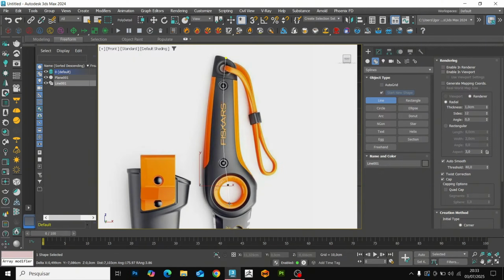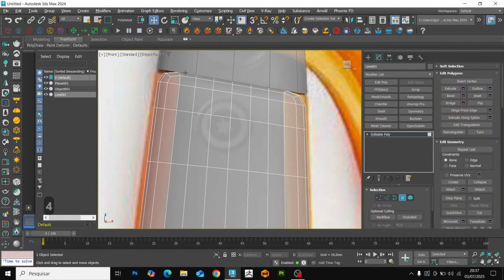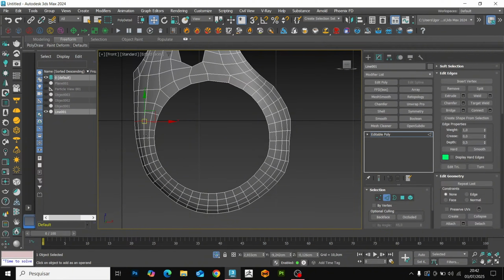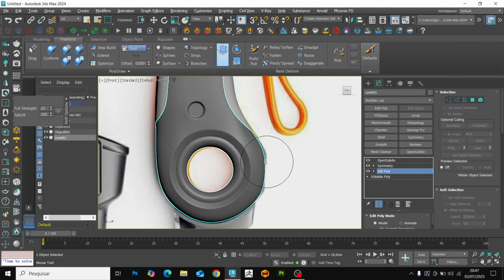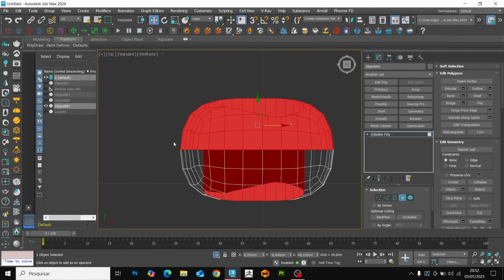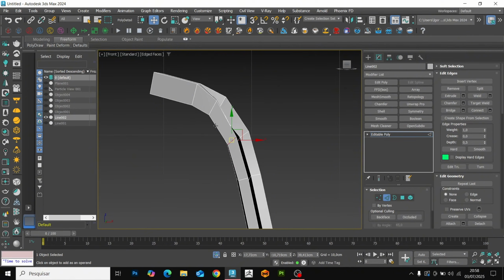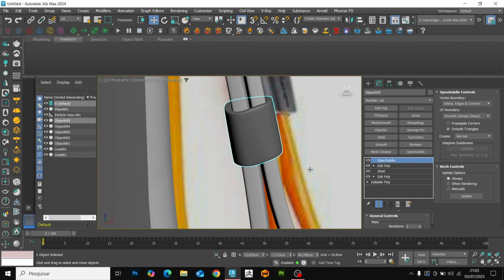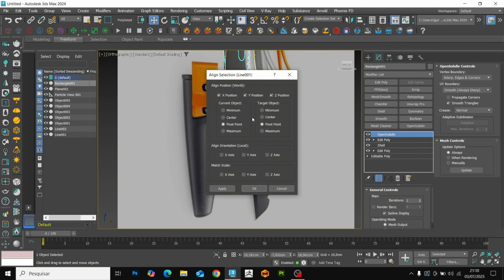3D Modeling: Knife in 3ds Max! Step by Step